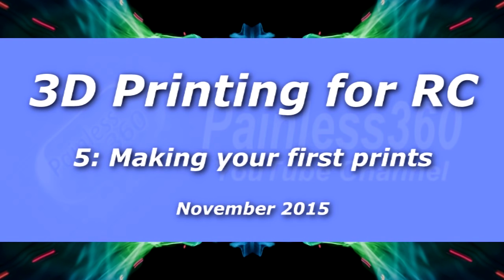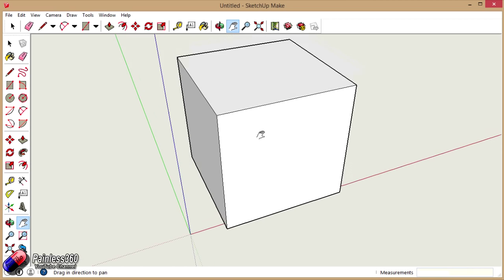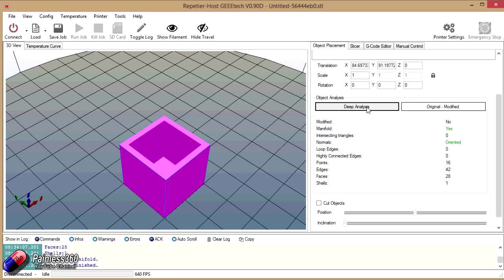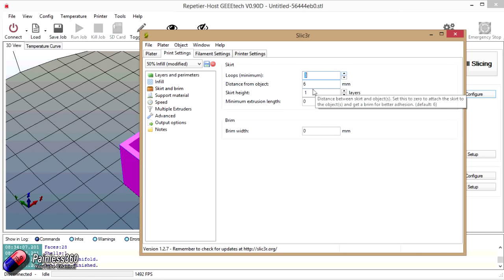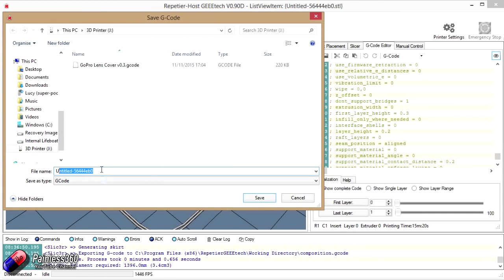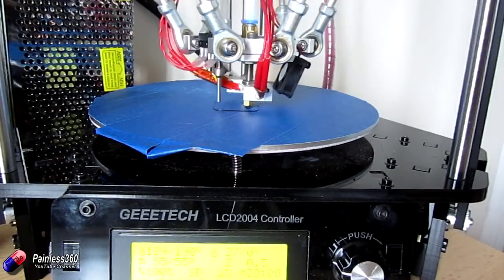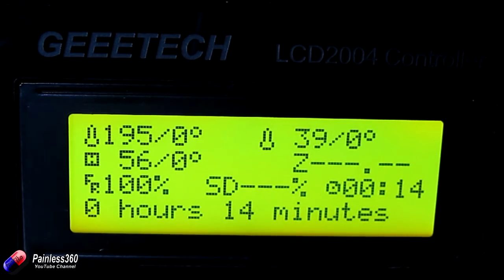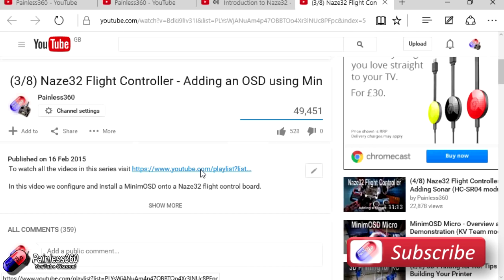(5/5) 3D Printing for RC – How to print your first 3D designs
To see all of the videos in the ‘3D Printing for RC’ series visit the playlist

In this video we make a simple 20mm calibration cube and then go through the process to print this on the Geeetech Rostock G2S Pro printer. We look at SketchUp, 123D, Repetier Host and Sli3er.

You can see the printer we are using in the series by visiting

Happy Printing!